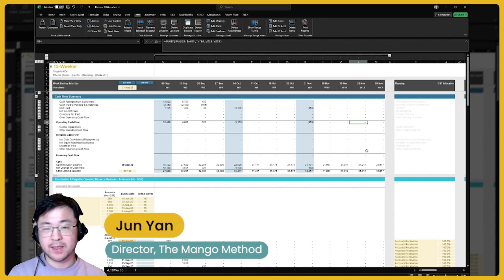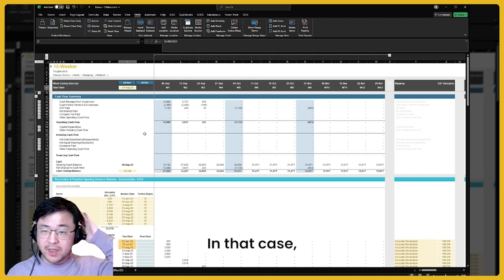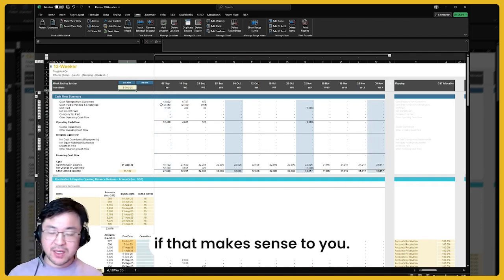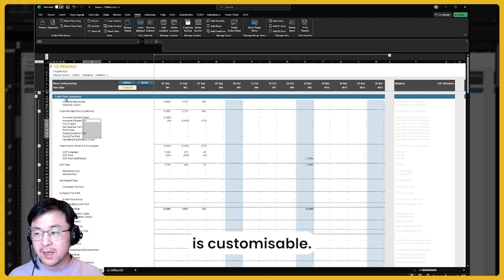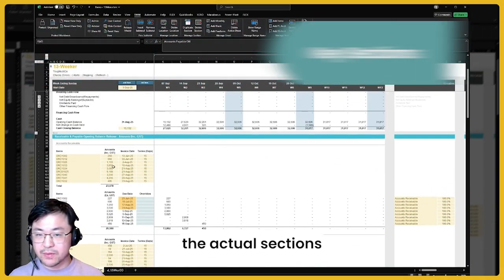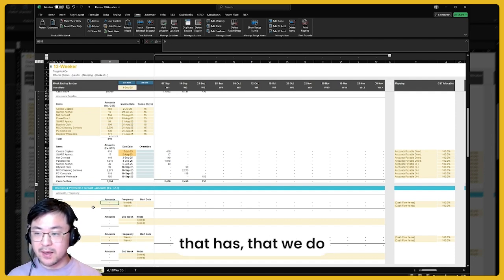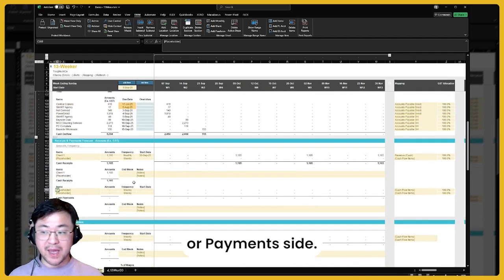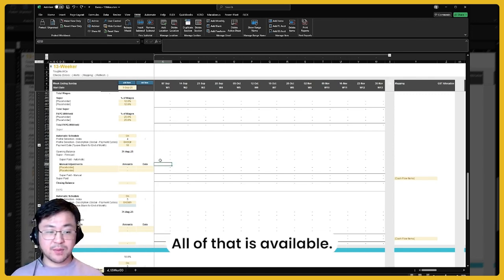Surviving Cash Crunch Periods with the 13-Week Cash Flow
In this overview, we break down the 13-week cash flow model — its key sections, inputs, and outputs — and show how it helps you plan through crunch periods with clarity and confidence.

Key Moments:
01:17 13-Week Concept
03:17 Key Inputs
05:36 Handling GST Component
07:02 Key Sections
11:32 Auto-scheduling

Why Your August BAS Catches You Off Guard — And What to Do About It